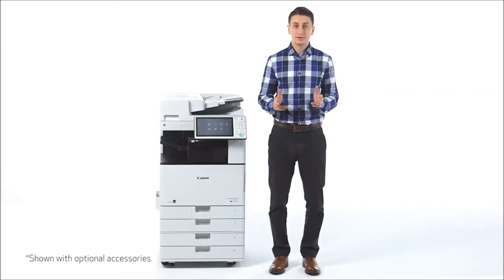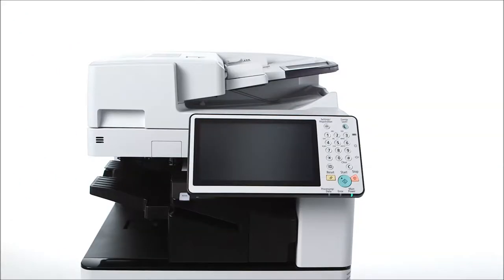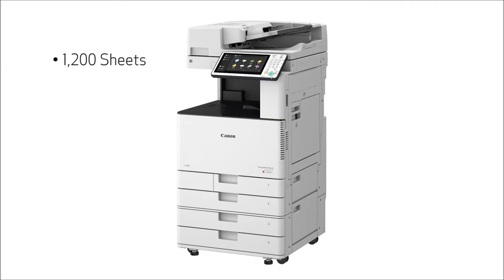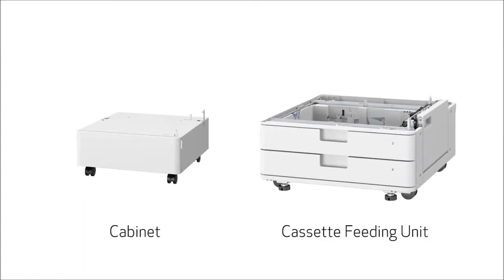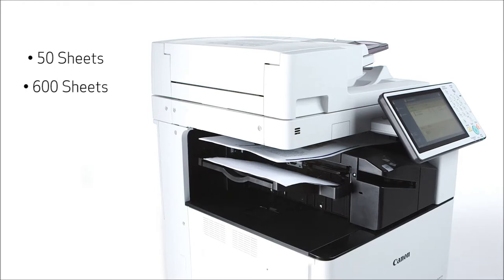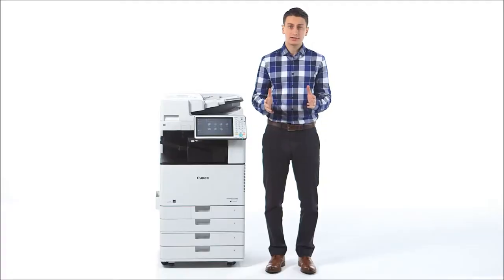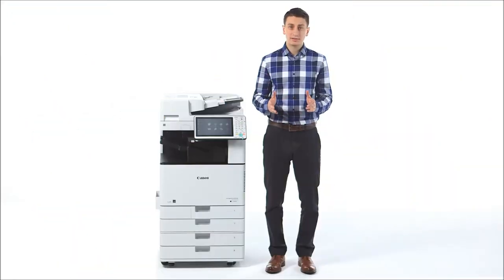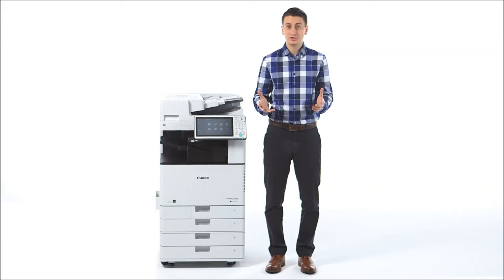NORTH AMERICAN OFFICE SOLUTIONS COPIERS ORLANDO IRADVC3500SRS PRODUCT SPOTLIGHT VIDEO